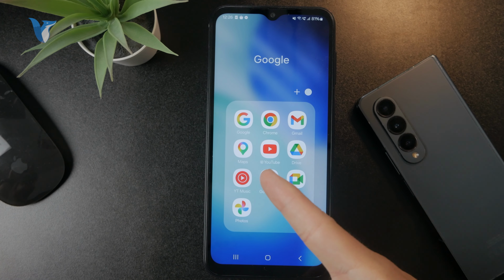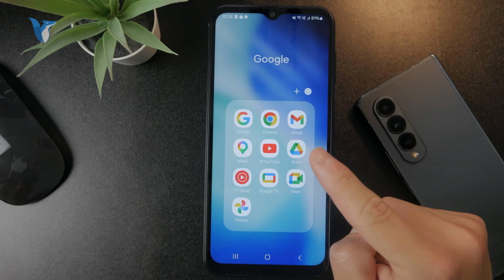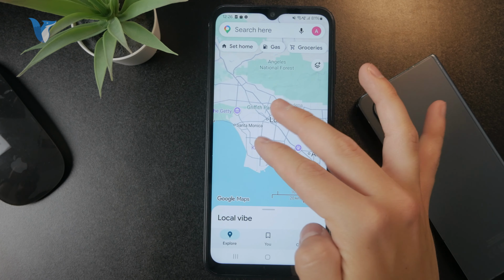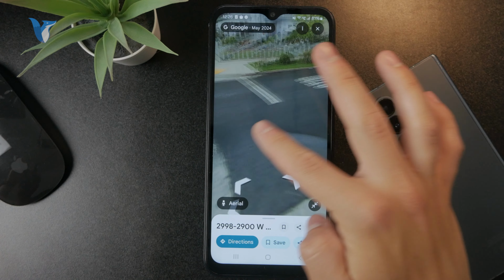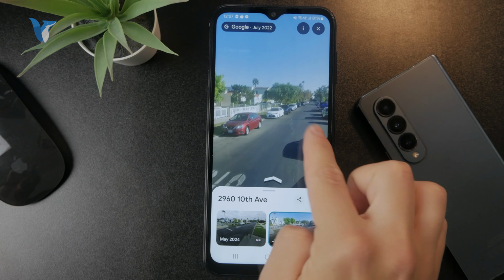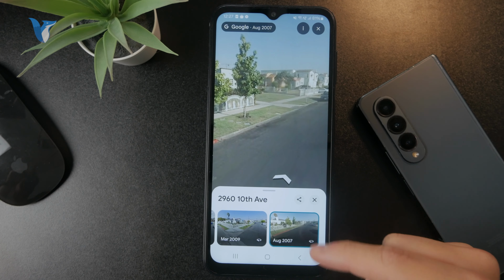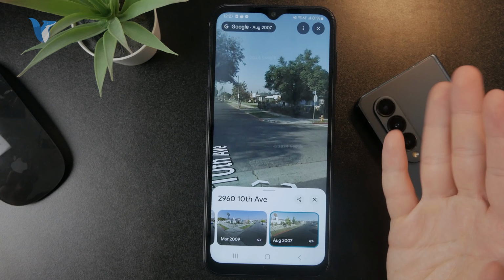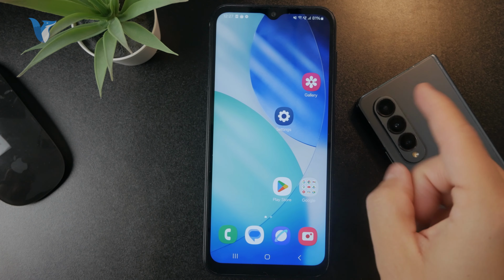How to See Previous Years Images on Google Maps (tutorial)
Learn how to use the historical imagery and Street View time machine features on Google Maps to look back at photos and satellite views from previous years.